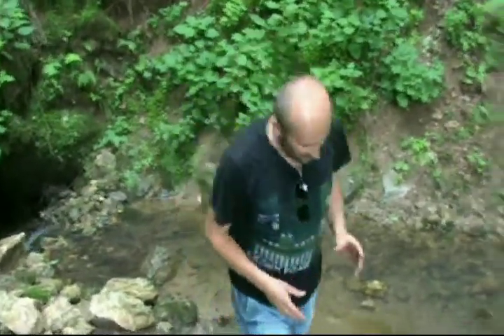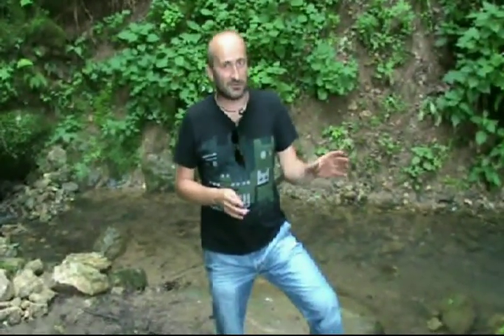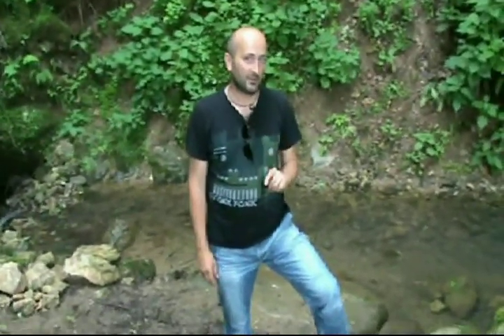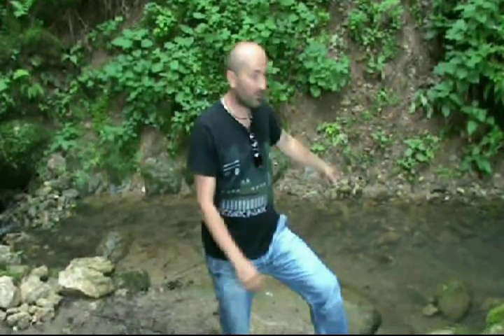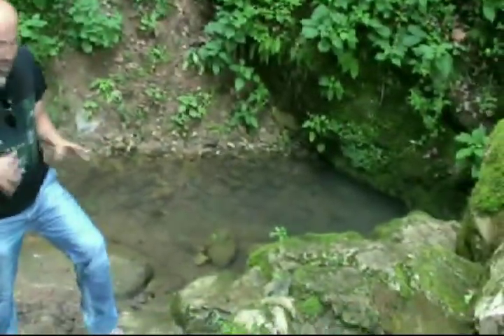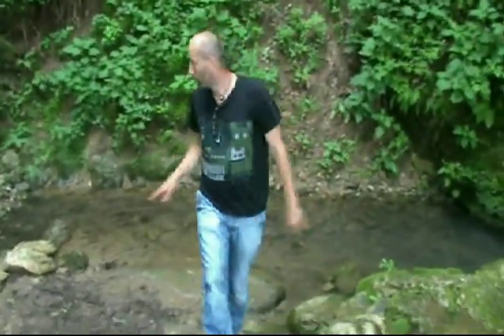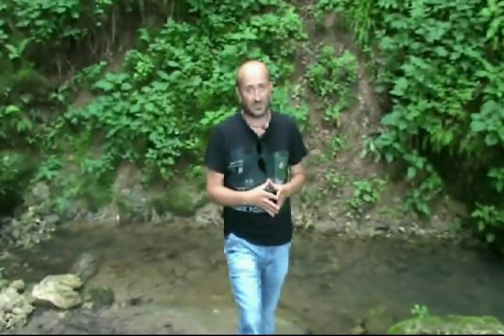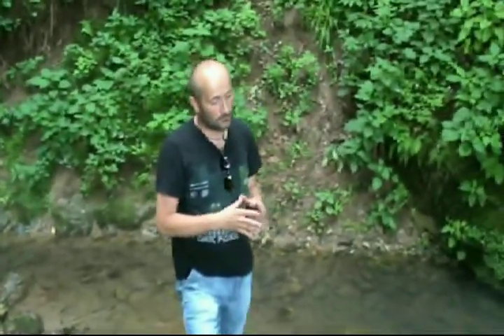Presentation of the geology of Bela Krajina part 7 About the human fish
Location of Bela Krajina

This region is located southeasternmost part of Slovenia along the river Kolpa. Bela Krajina is consist of the following municipalities: Crnomelj, Metlika and Semic

This part of the video is a presentation of a karstic place and it is about human fish.

Presented by

dr. Boštjan Rožič
geologist, University of Ljubljana

Ta video je bil izdelan v sklopu projekta 'EVS and tourism sustainable developement' in sofinanciran s strani Evropske unije, programa Mladi v akciji.
This videos were made in project 'EVS and tourism sustainable developement' and cofinanced by European Union, Program Youth in Action. Made by: RIC Bela krajina,

made by Janos Jenei, EVS volunteer
RIC Bela Krajina